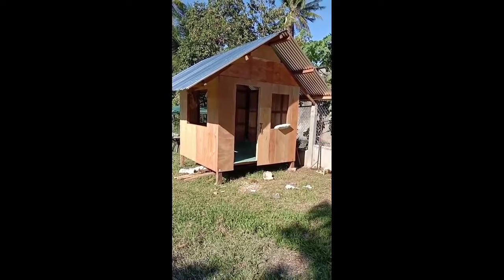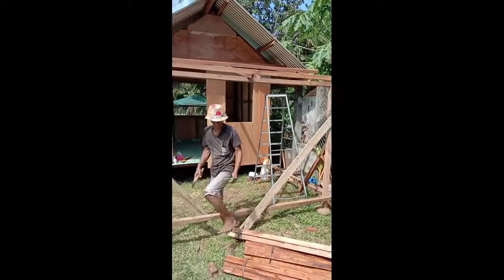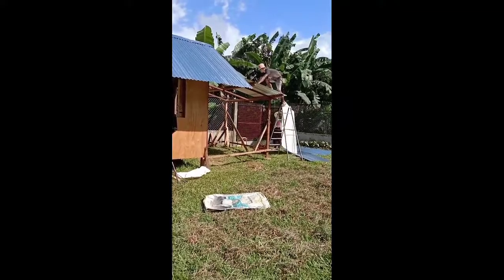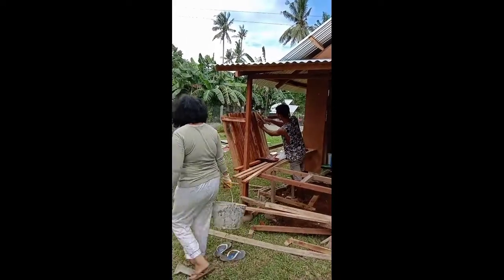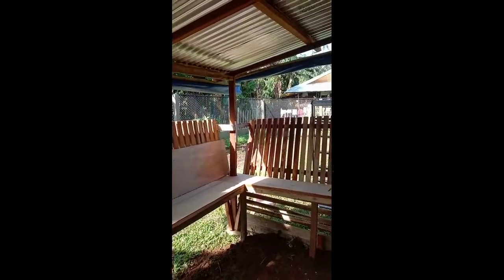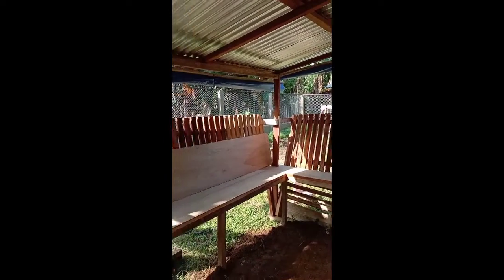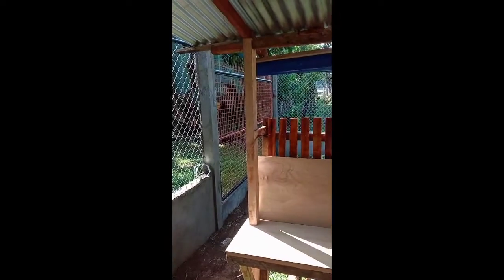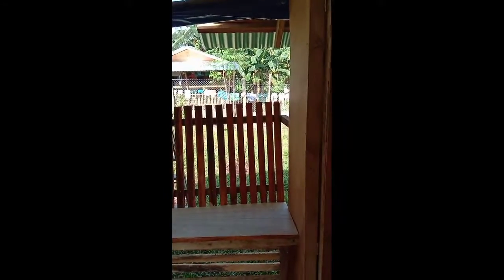Wooden cabin with seating outside philippines